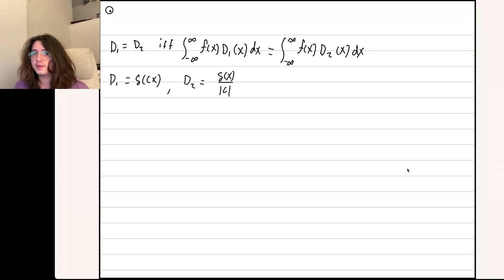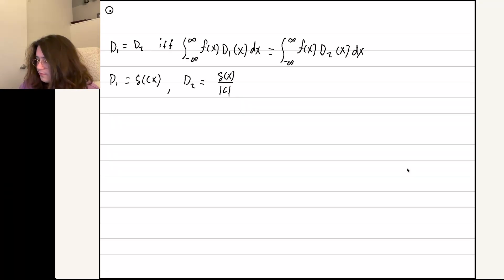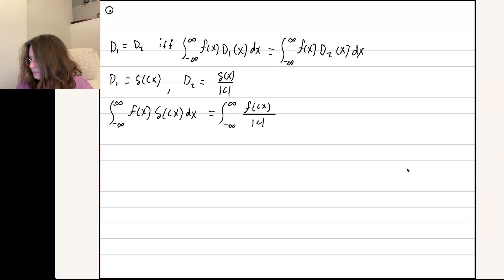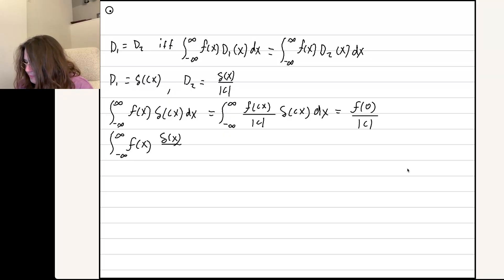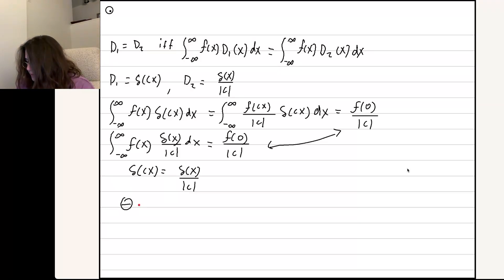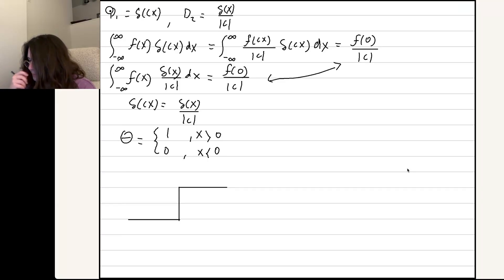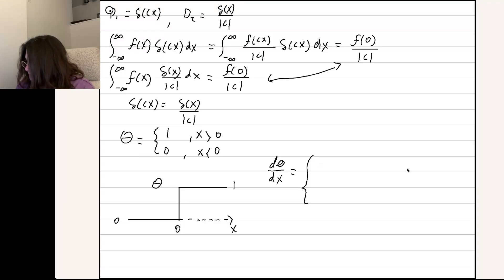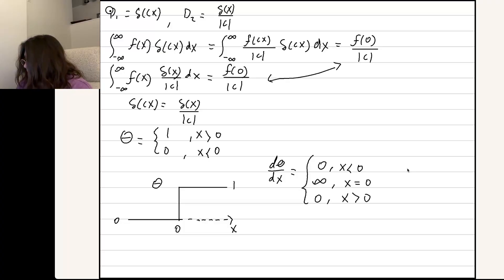Griffiths Quantum Mechanics 2.23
Me trying to solve 2.23 from Quantum Mechanics by Griffiths et al. Filmed myself because it helps me study and also it could help you out if you are studying this book.